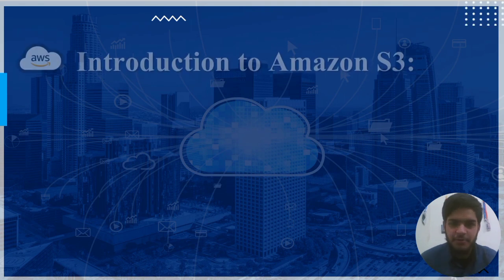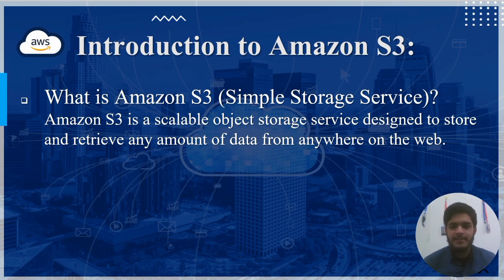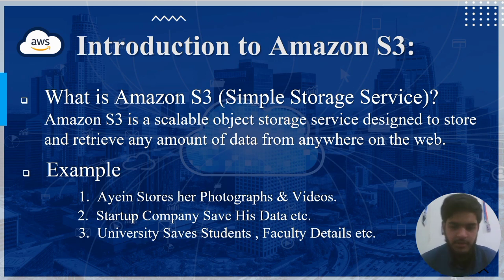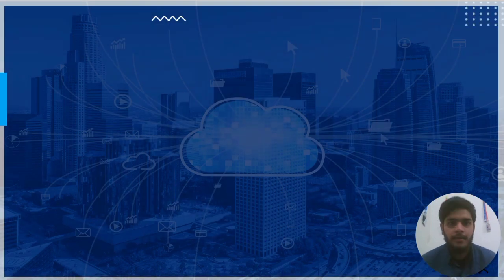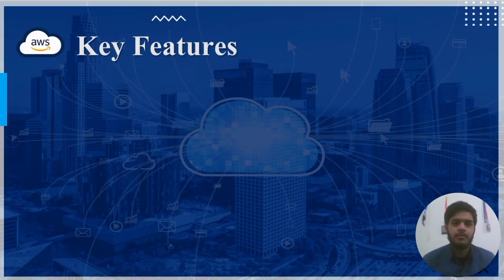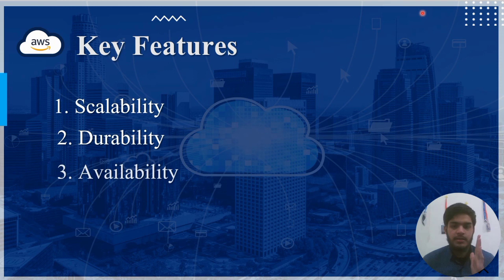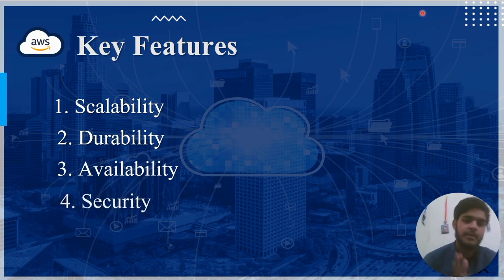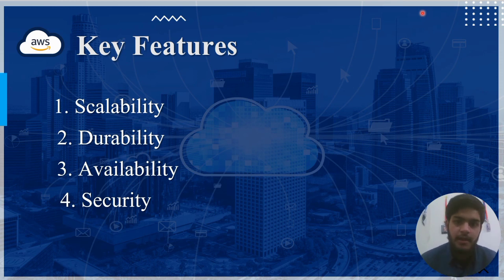Exploring Amazon S3: The Ultimate Guide to Cloud Storage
Welcome to our latest video where we dive deep into Amazon S3, also known as Simple Storage Service, one of the most essential services offered by Amazon Web Services (AWS). In this comprehensive guide, we explore the key features and functionalities of Amazon S3, from its scalability and durability to its robust security measures. Join us as we discuss how Amazon S3 can revolutionize your storage solutions, whether you're a developer, business owner, or tech enthusiast.

Throughout this video, we break down complex concepts into simple, easy-to-understand explanations, making it perfect for beginners and seasoned professionals alike. Discover how Amazon S3 can meet your storage needs, from data backup and archiving to content distribution and data lakes.

If you're looking to harness the power of the cloud for your storage requirements, Amazon S3 is the solution you've been searching for. Watch our video now and embark on your journey to unlocking the full potential of cloud storage with Amazon S3. Let's explore the world of Amazon S3 together!